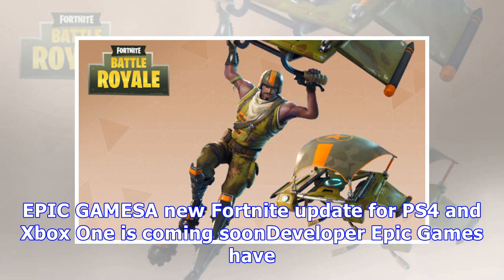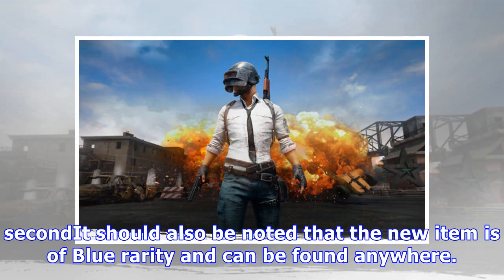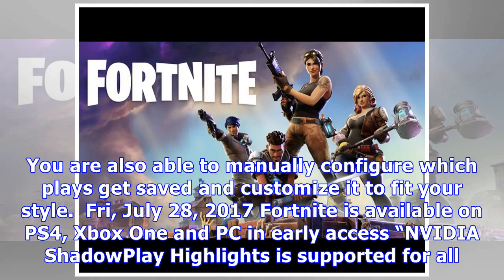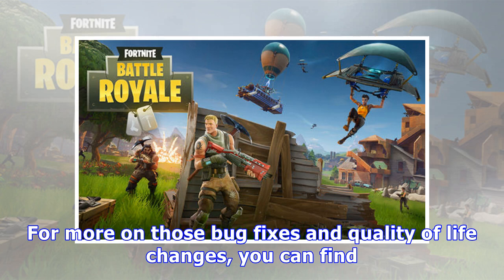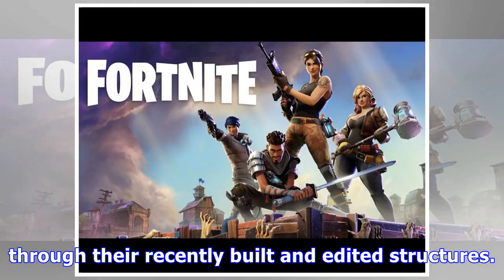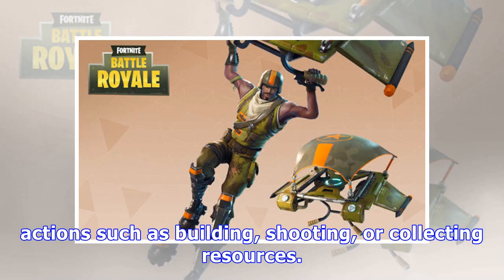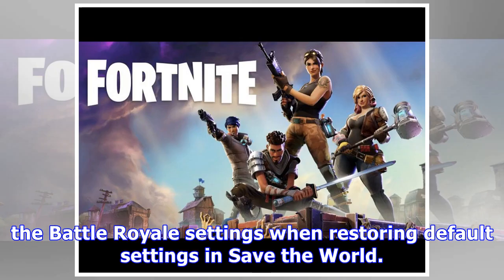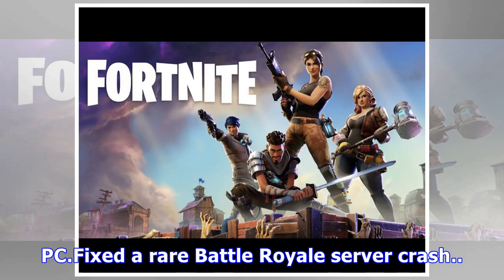Updated Fortnite: battle royale campfire trapping revealed in new ps4 and xbox one patch notes